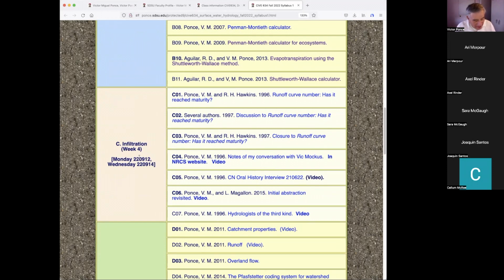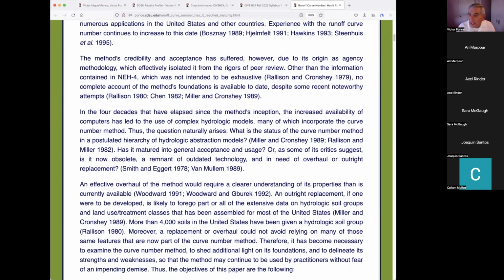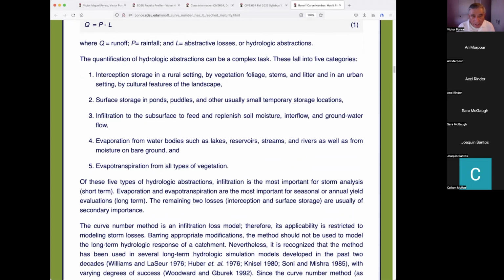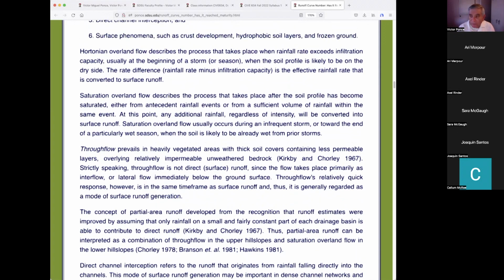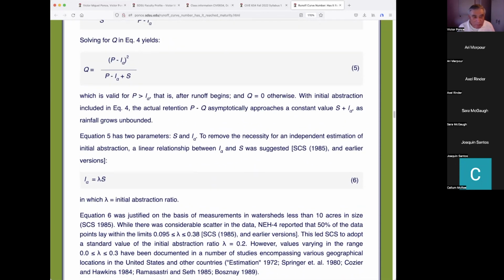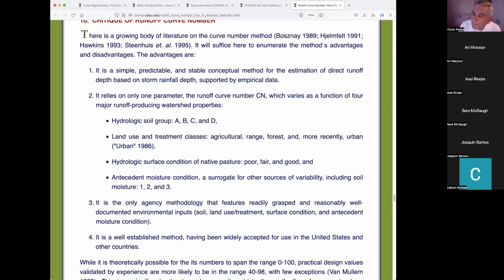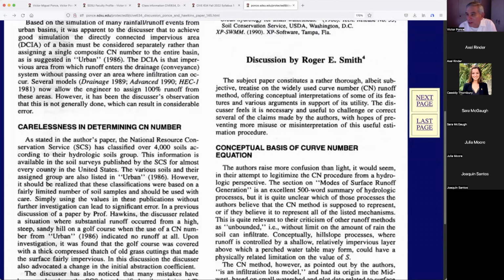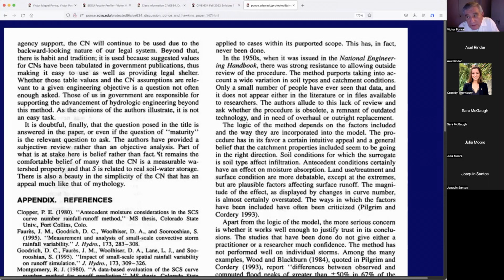041 CIVE 634 Surface-water Hydrology Fall 2022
This video shows the virtual class held September 12, 2022, by Prof. Victor M. Ponce, of the Department of Civil, Environmental, and Construction Engineering, of the College of Engineering, San Diego State University, San Diego, California.  The topic covered is infiltration, focusing on the NRCS runoff curve number.